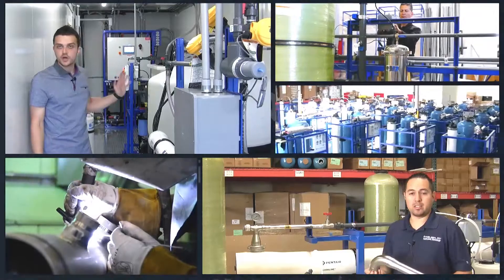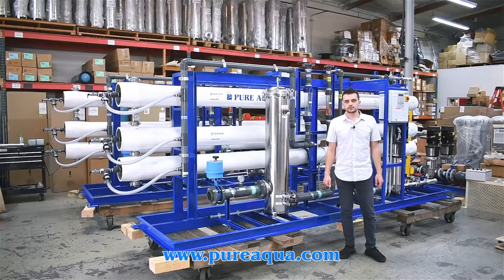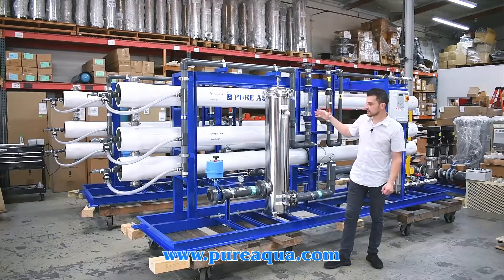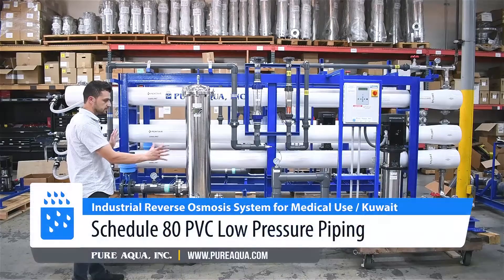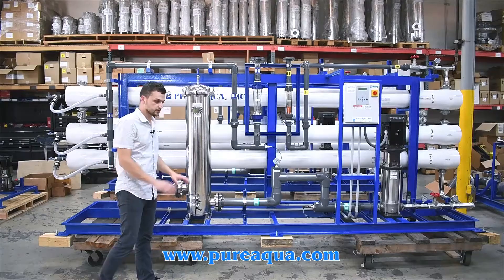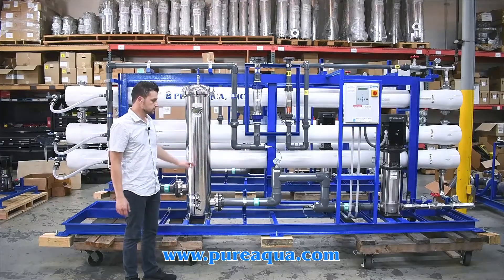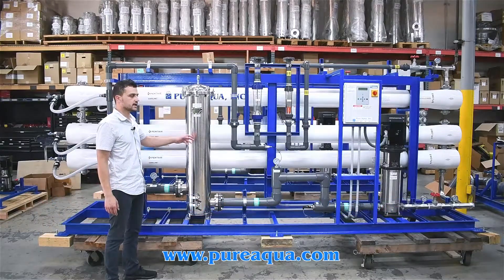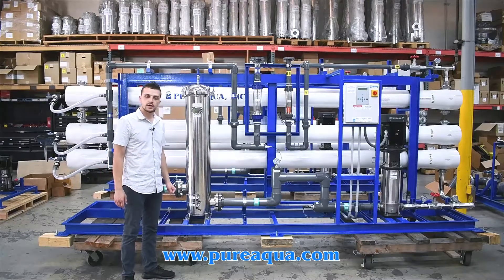Industrial Reverse Osmosis System for Medical Use 2X 87,000 GPD | Kuwait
Reverse Osmosis is an ideal water treatment solution in most types of water. Generally speaking. RO Systems from Pure Aqua, Inc. deliver high performance at low life-cycle costs, saving on energy and increasing proficiency. Our pre-engineered systems are manufactured and built with high quality components designed specifically for water purification.

Features

• Codeline Pressure Vessels
• Epoxy Coated Skid
• Grundfos High Pressure pump
• Flow Meters
• 5 Micron Filter Housing
• Multi Media Filter
• Chemical Dosing Systems
• High Rejection Membranes
• Advanced Microprocessor